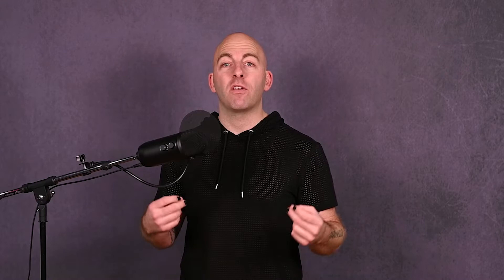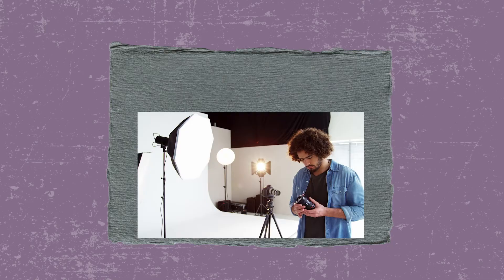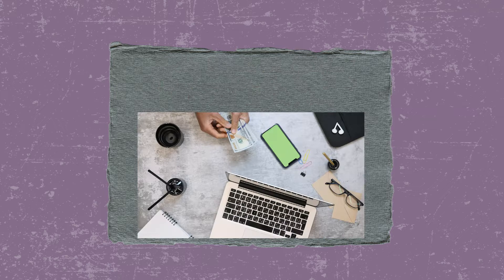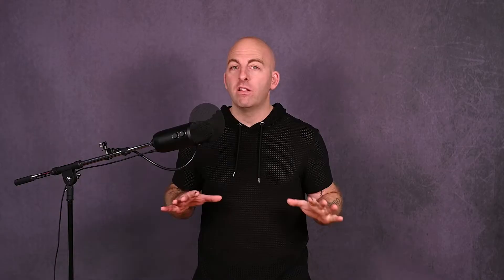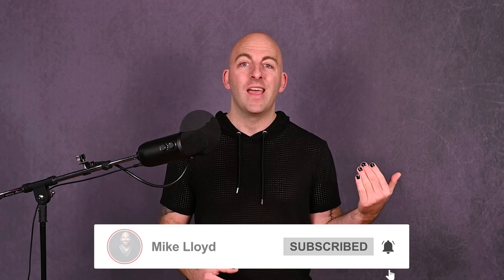How to Get Started in Boudoir Photography with Mike Lloyd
Have you been wondering how to get started in boudoir photography? Watch this video to learn the 4 important things you need to know to start a boudoir photography business.